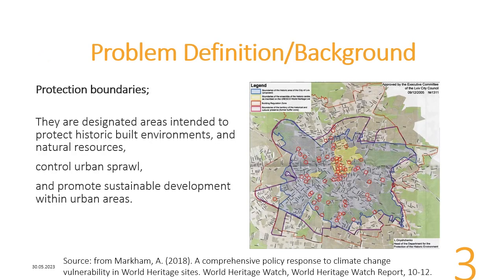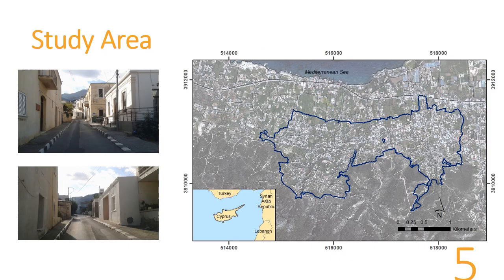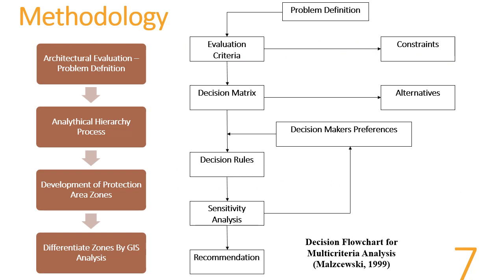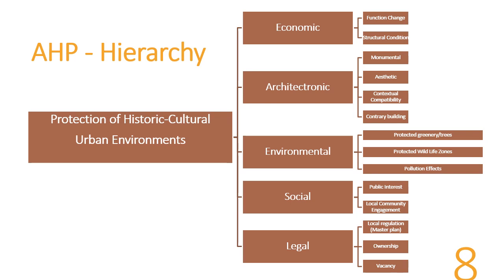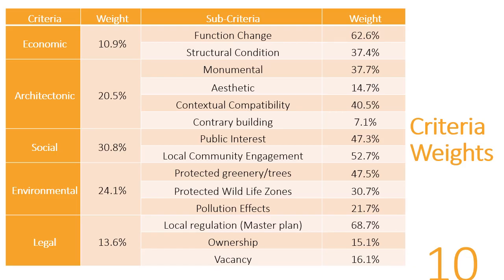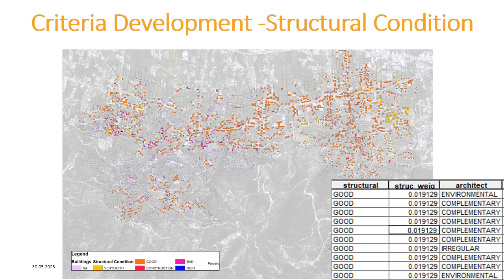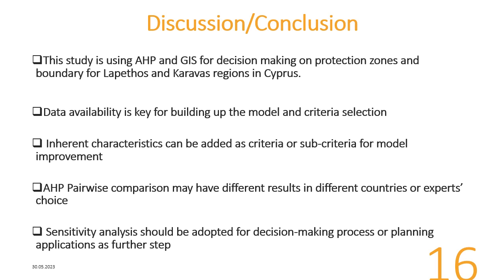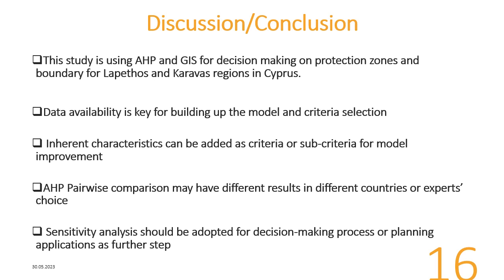AI CK ICCAUA2023Conference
6th International Conference of Contemporary Affairs in Architecture and Urbanism, Alanya HEP University, Alanya, Turkey , 14-15 June 2023

Manuscript Number: ICCAUA2023EN0035
Protection Area Boundary Development by Using AHP and GIS in Historic/ Cultural Heritage Areas

Assoc. Prof. Dr. Aminreza Iranmanesh, Assoc. Prof. Dr. Can Kara
Faculty of Architecture and Fine Arts, Final International University, Department of Architecture, Near East University